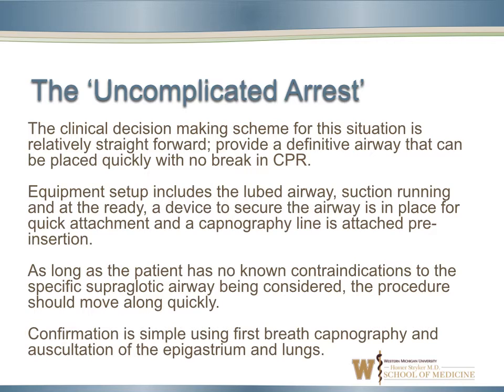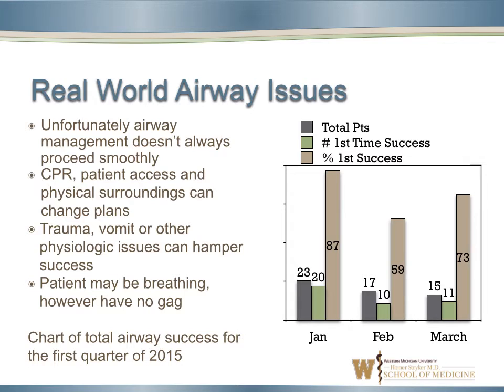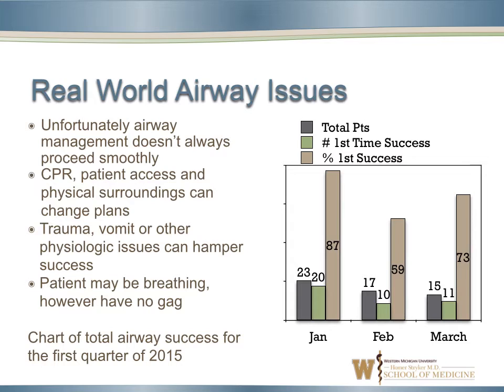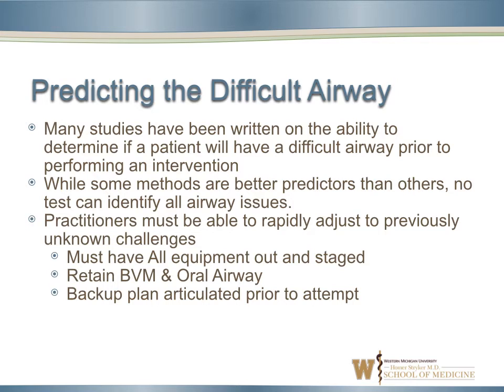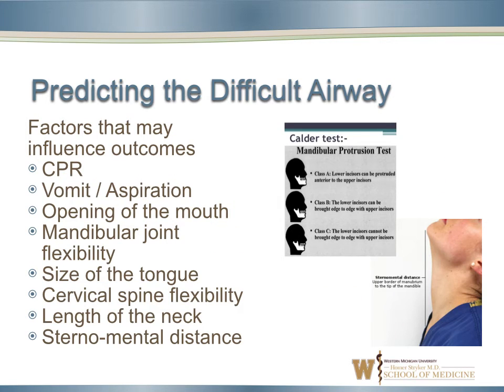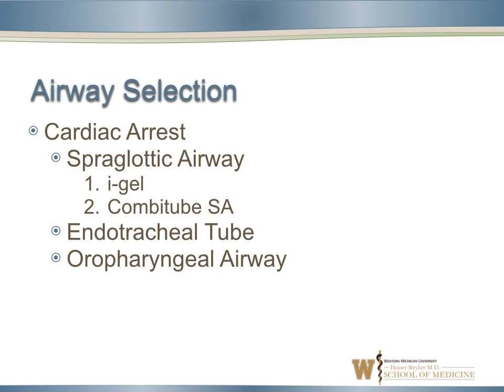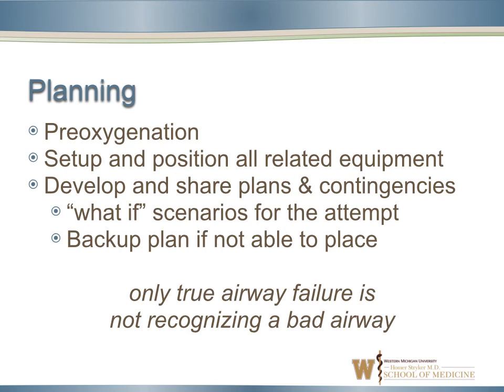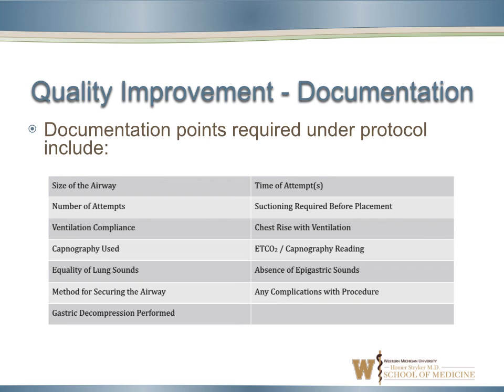Airway & Decision Making CE Part 2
This is the second section of the 2015 Airway series